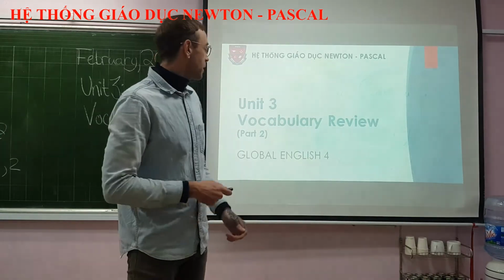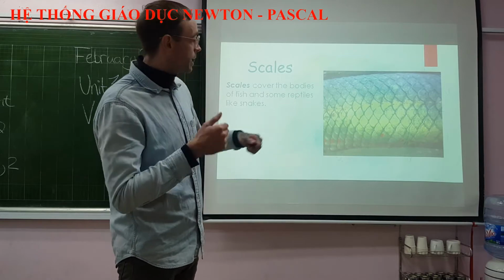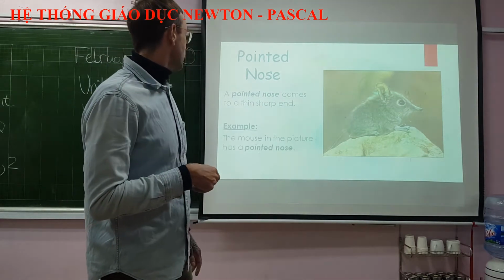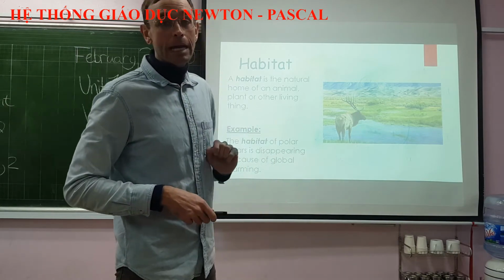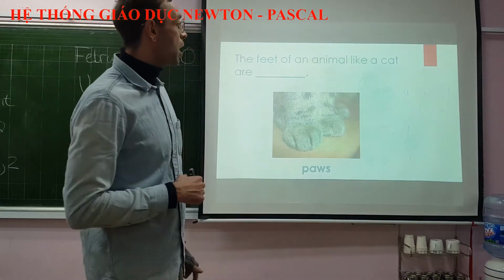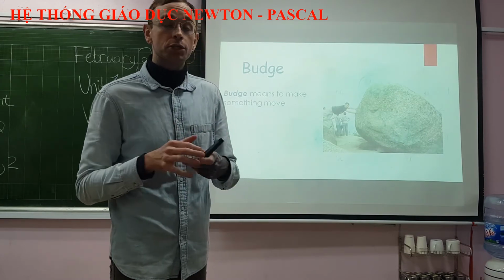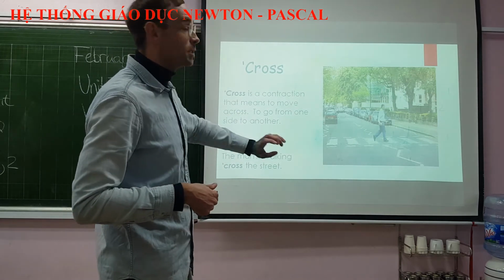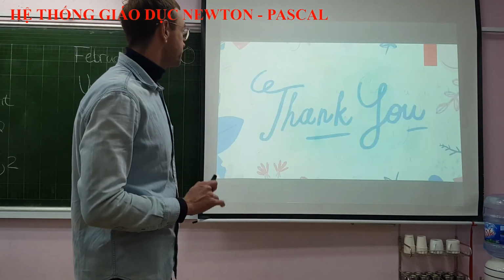[ENGLISH 4] - ESL - UNIT 3: VOCABULARY REVIEW (PART 2)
GLOBAL ENGLISH 4